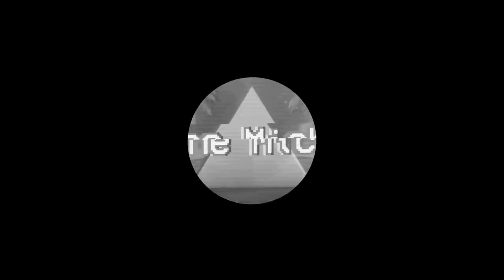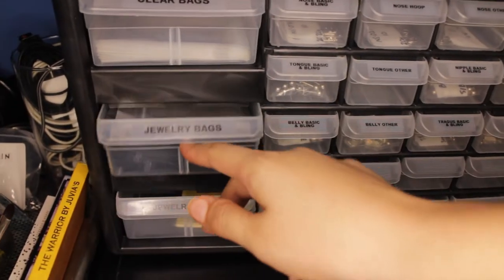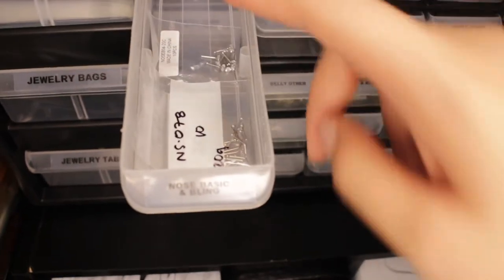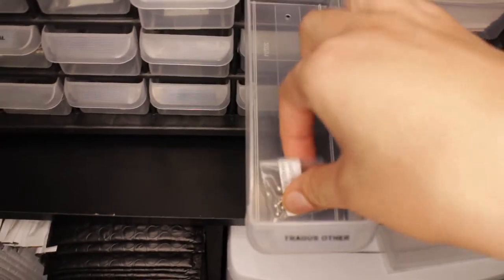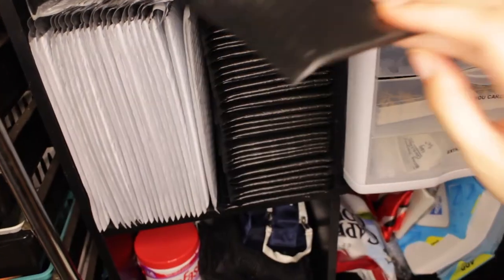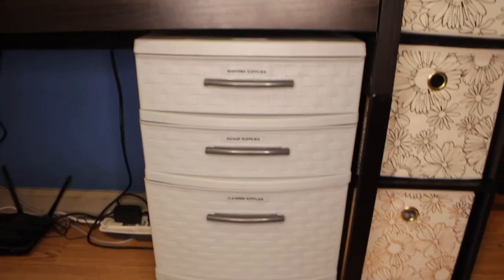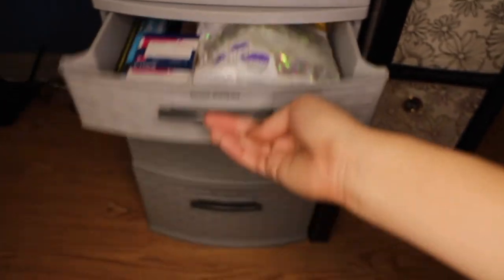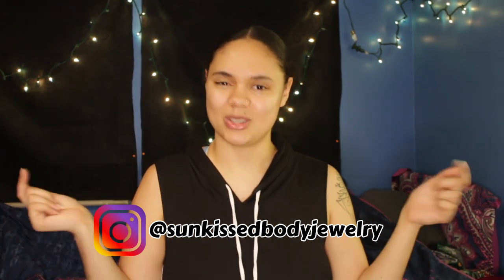HOW I ORGANIZE MY BODY JEWELRY INVENTORY | Entrepreneur Life Ep. 2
HOW I ORGANIZE MY BODY JEWELRY INVENTORY!! Today I am finally showing you all how I organize my body jewelry inventory. I have set it up in a way that I think will keep me the most organized and allow me to see exactly what I have and what I need. I hope that this helps and inspires you and how you organize your small business.

Launch Date will be Announced Soon!!!

About Me😬
Age: 21
Birthday: August 21
Height: 5’10
Camera: Canon eosM or iPhone 8Plus
Edit: iMovie

‼️All opinions stated in this video are my own‼️